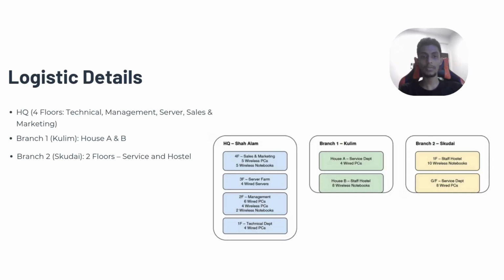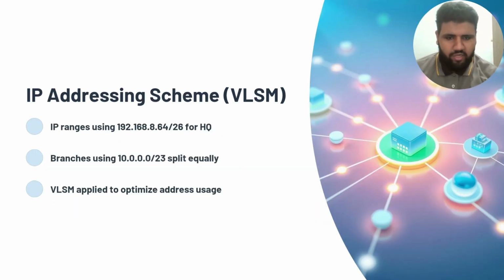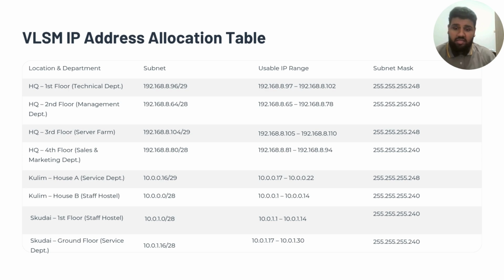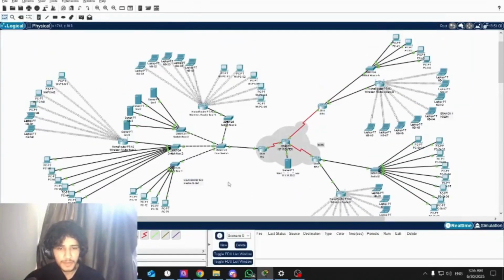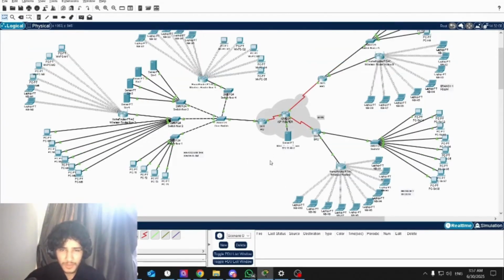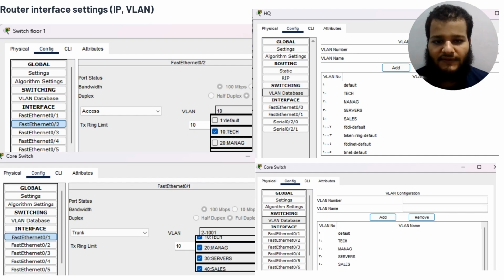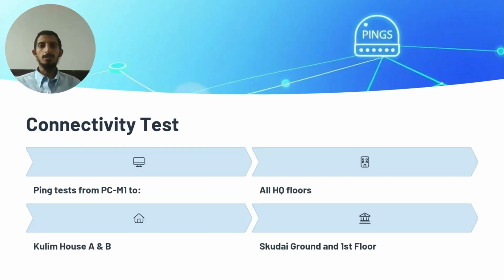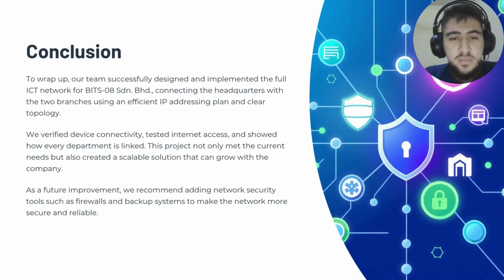Group-08 bits 1313